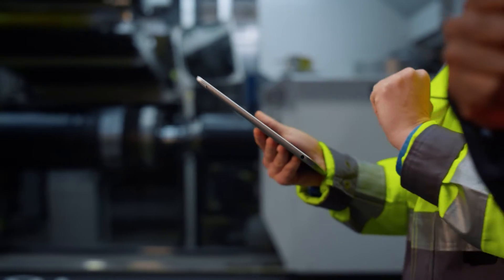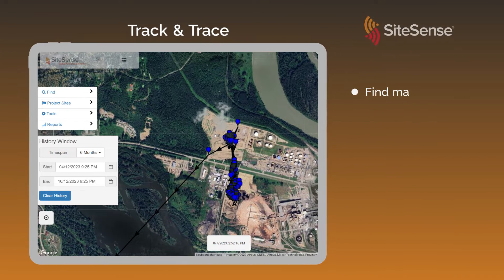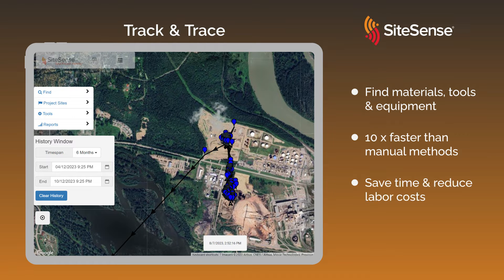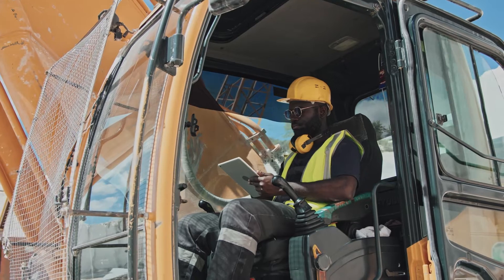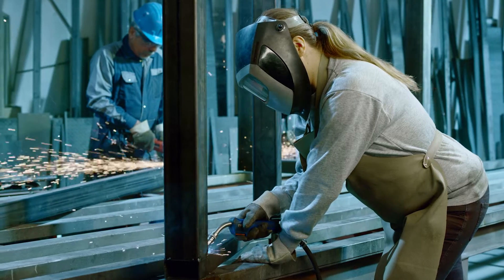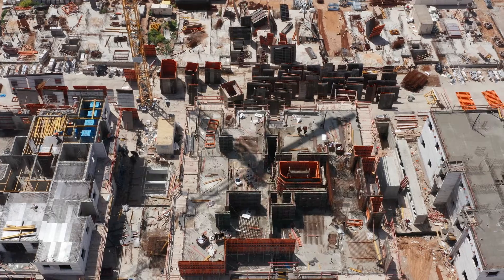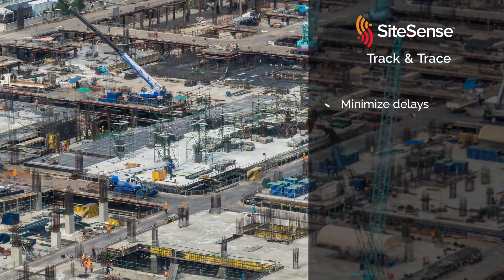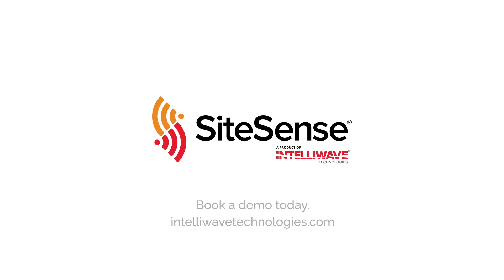SiteSense Track and Trace Overview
Intelliwave Technologies' SiteSense® Track and Trace is a Cloud-based web and mobile construction SaaS solution that utilizes IoT Sensors such as RFID, BLE and GPS to track the near real-time location of critical path materials, tools, assets and equipment for construction projects. Workflow and progress tracking for all phases of construction projects from fabrication to installation can be tracked using this SiteSense module.